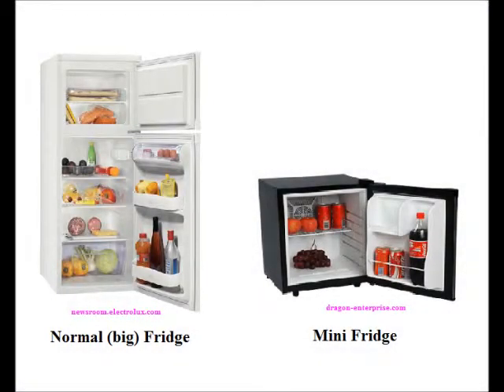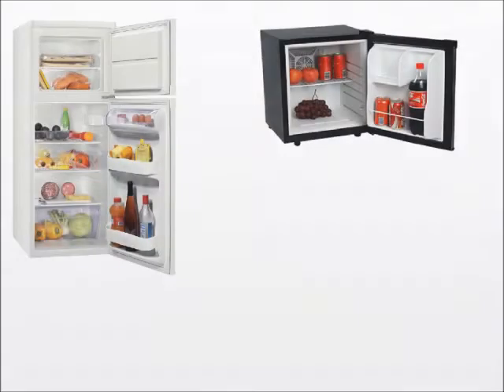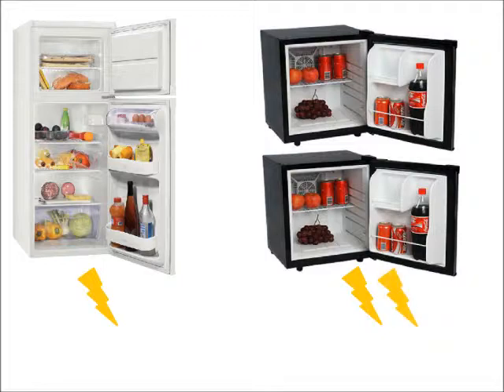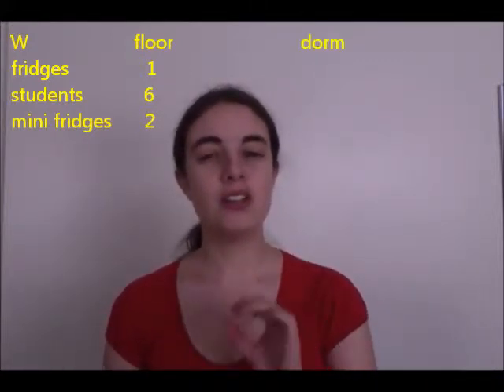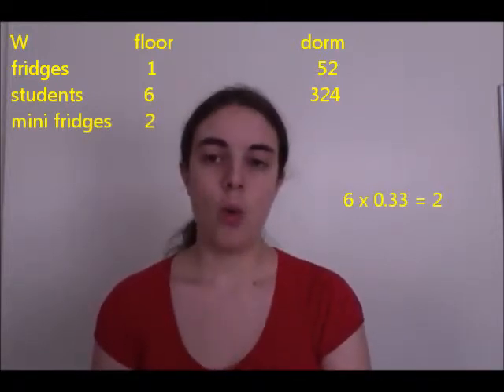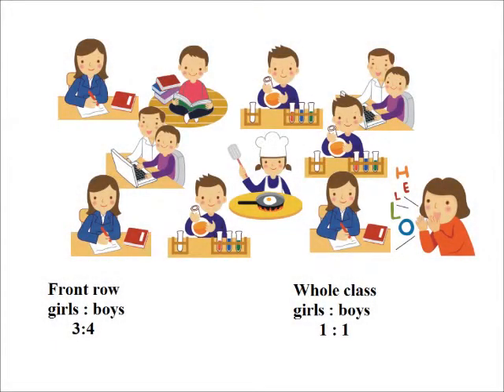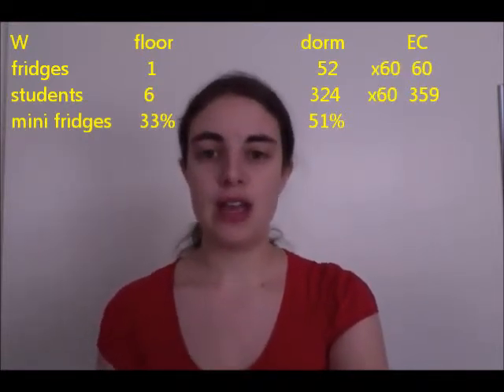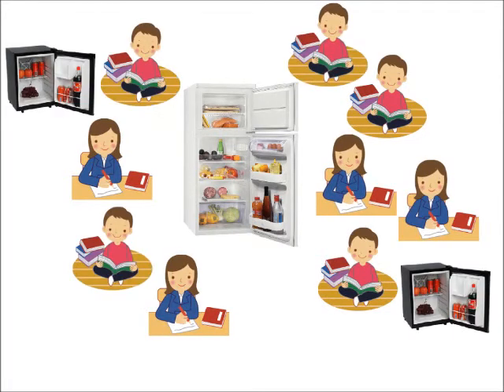Real Life Math: Delphine- ratios, percents, and refridgerators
Delphine explains how she used ratios and percents to study how mini-fridge use varies with the number of big fridges available. Her research provides a solution for the large amount of energy used by mini-fridges in dorms: install more large fridges.